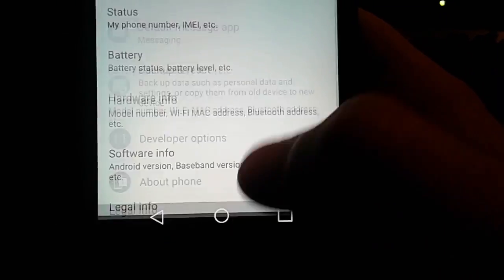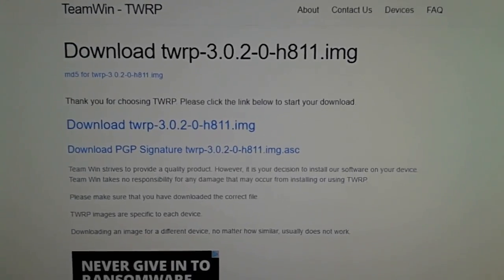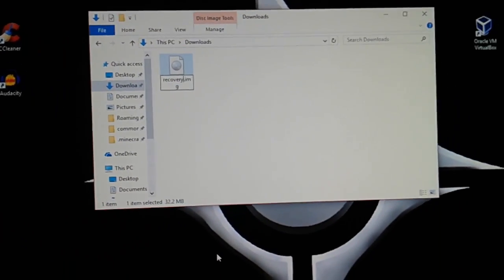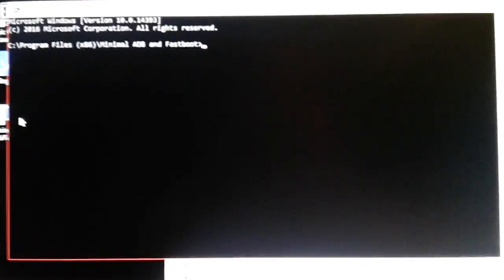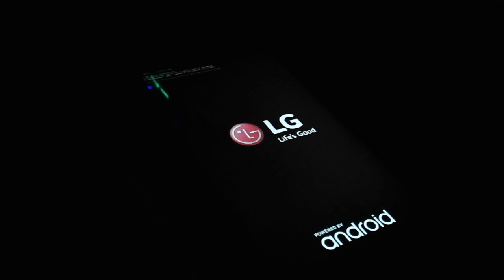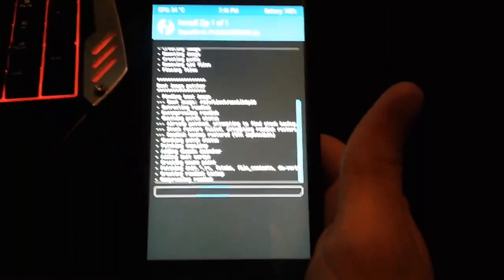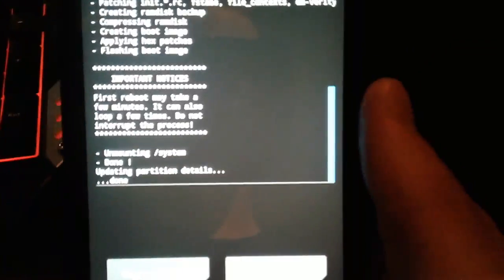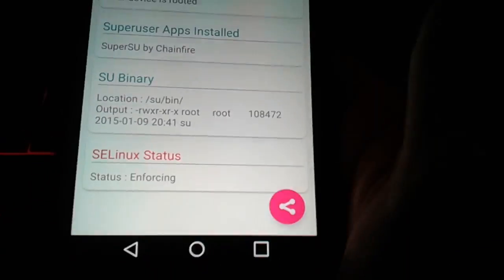How to Root the LG G4 H811 Easily for Real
A tutorial on how to root the LG G4, a phone that I found to be one of the hardest phones to root that I have owned. I found very little on how to actually root the phone in my searches through the interwebs, and once I figured it out, the easy and true way, I decided to help those who had as much trouble as I did pushing odd codes through ADB. A side note; this phone is running the latest version of android that was made available by T-Mobile.

[ ] WARNING [ ]

THIS WILL WITHOUT A SINGLE DOUBT VOID ANY WARRANTY THAT YOU MAY HAVE ON THE  DEVICE. MY DEVICE HAD
NO WARRANTY, AS I BOUGHT IT SECOND HAND. ROOT AT YOUR OWN RISK. I AM NOT RESPONSIBLE FOR ANY DAMAGE OR BRICKING OF YOUR DEVICE IF THIS DOES OCCUR. TWRP IS STABLE TO WHERE IT IS A VERY MINIMAL RISK TO YOUR DEVICE. DO NOT ATTEMPT THIS UNLESS YOU HAVE THE LG G4 H811 MODEL FROM T-MOBILE.